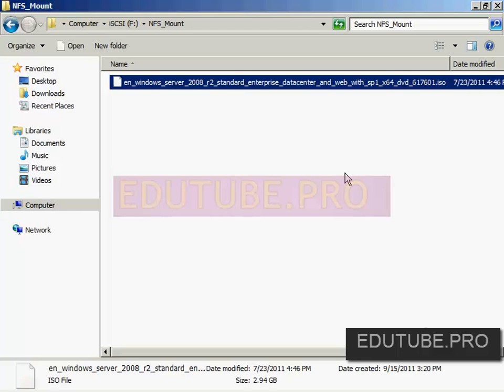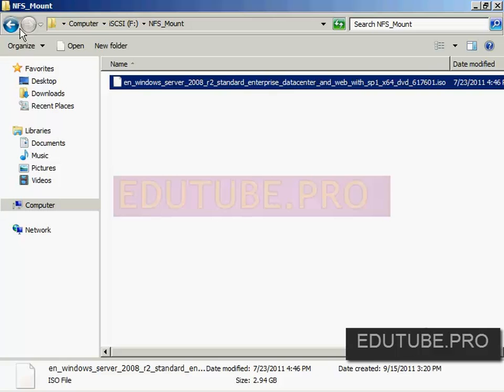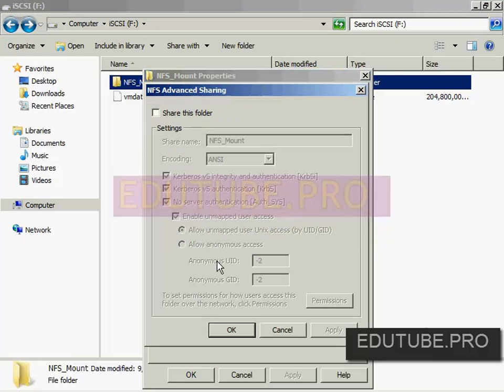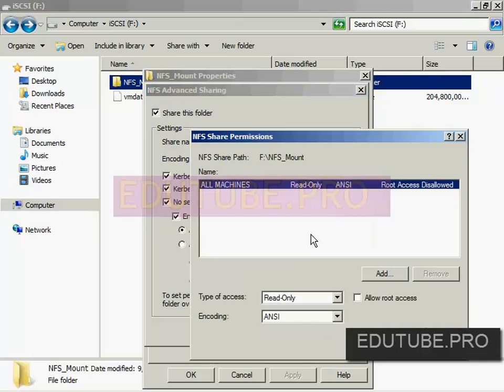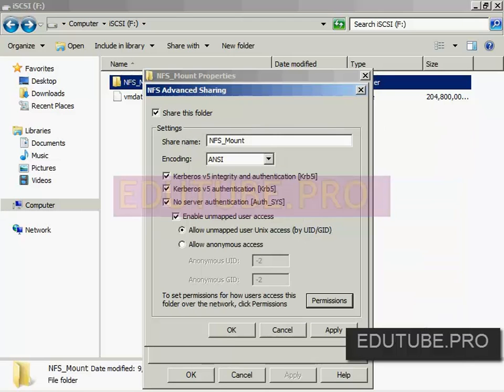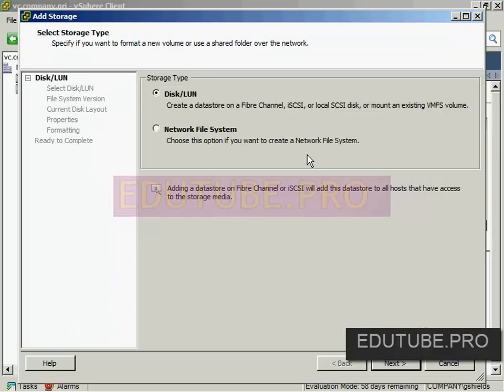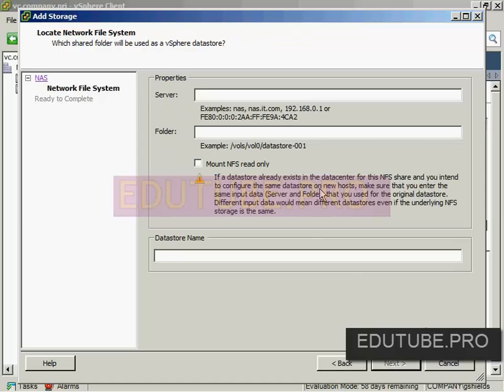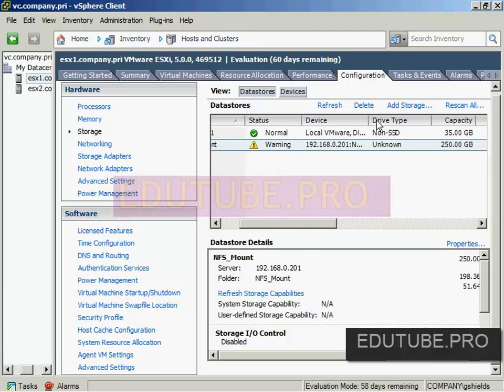06 03 01 Vmware Virtualization Vcp Vsphere 5